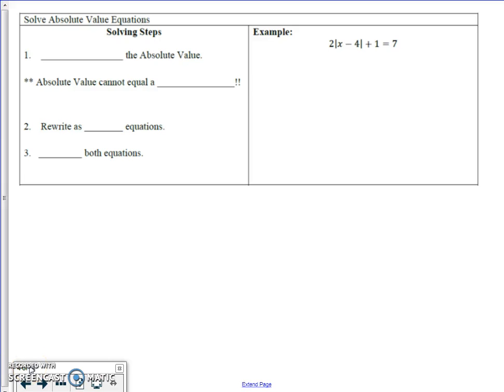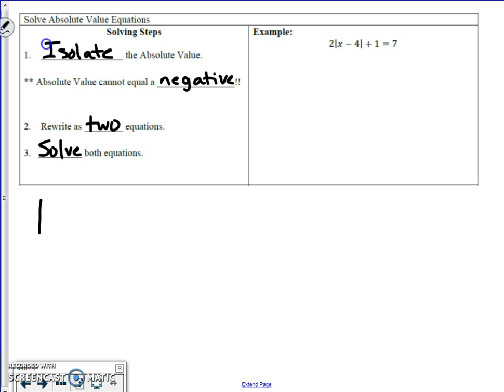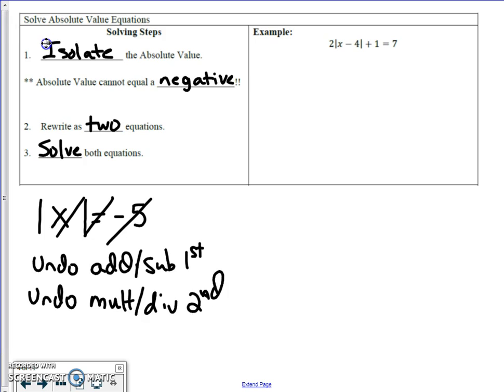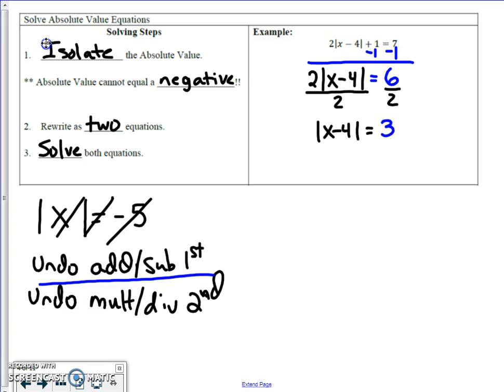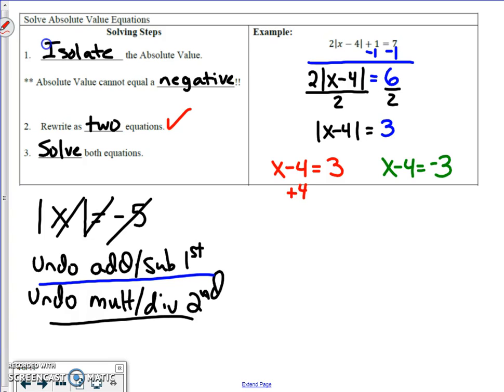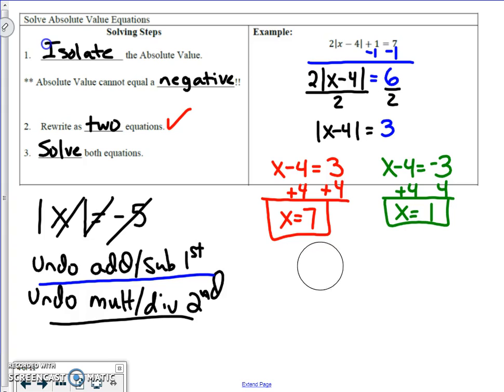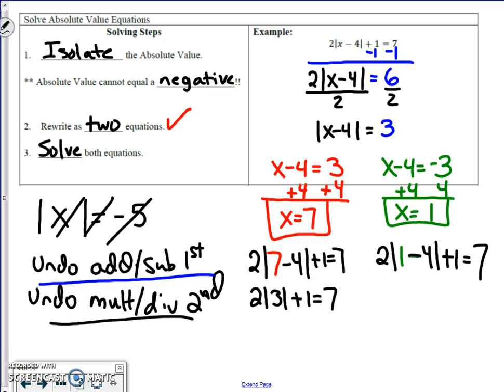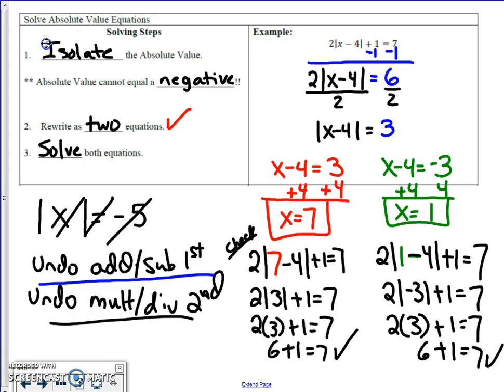Solve Absolute Value Equations